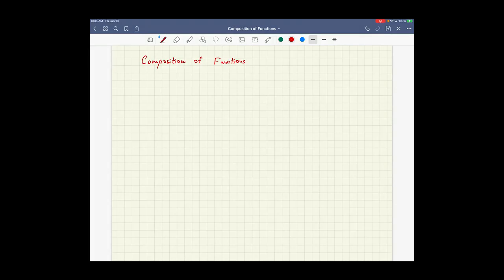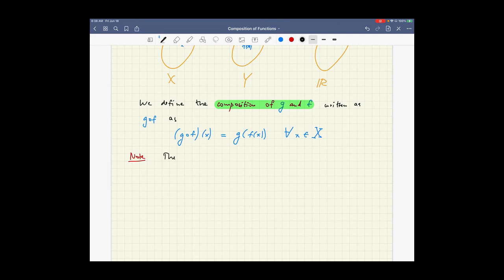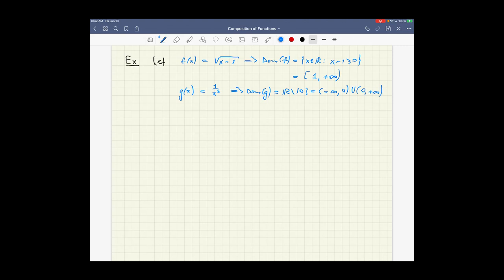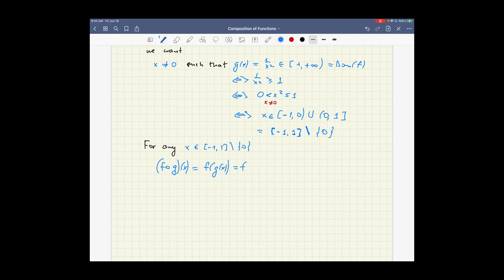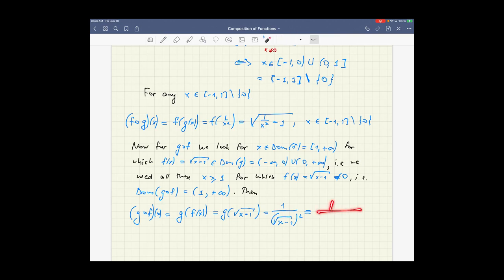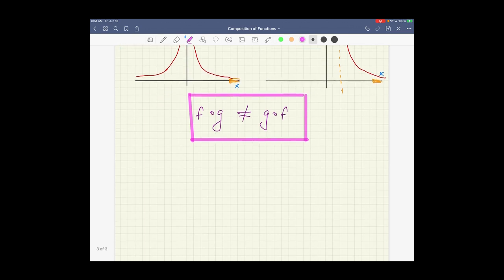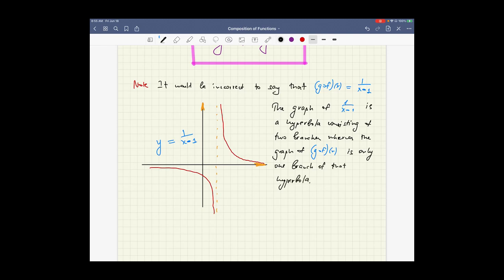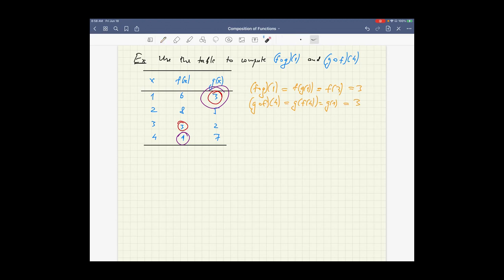Week 01: Composition of Functions